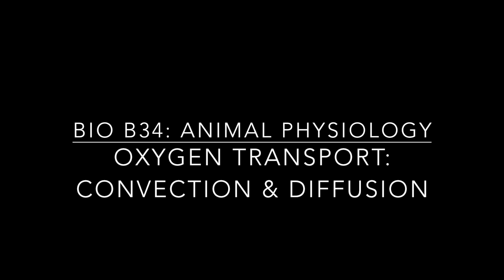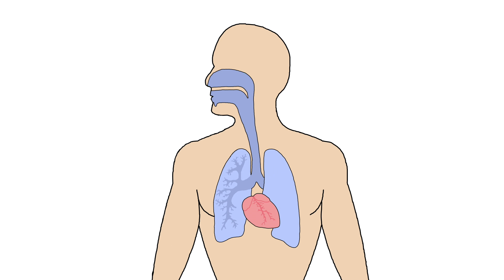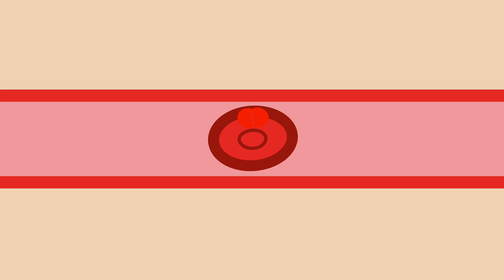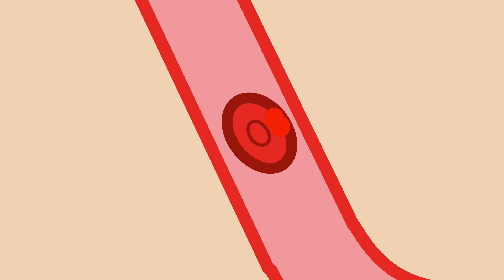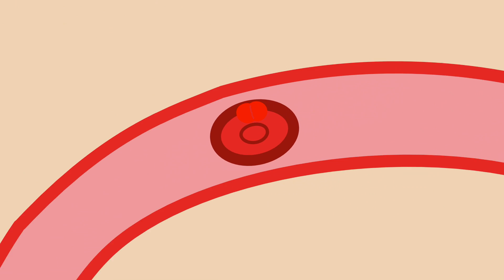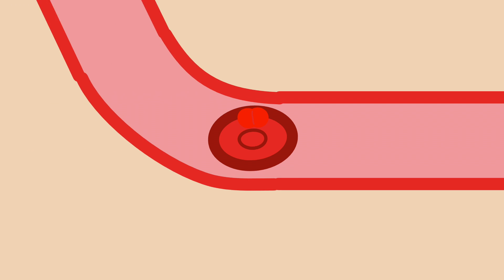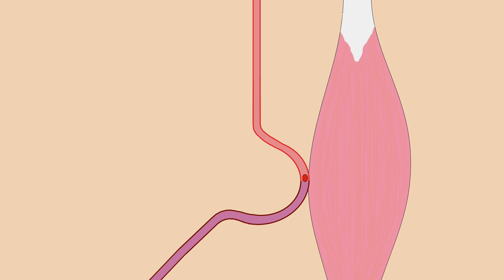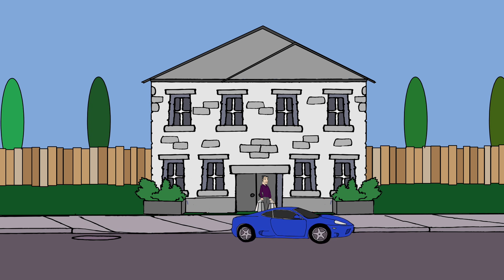BIO B34 - Oxygen Transport: Convection & Diffusion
This video describes the process of oxygen transport, specifically, in animals that employ convective transport. OXYGEN GOES FROM THE ATMOSPHERE INTO THE CELL VIA THE ALTERNATION OF DIFFUSION AND CONVECTION. To demonstrate this, the group compared the alternation between the two means of transportation to a regular trip to the grocery store but with stops in between. Diffusion is the movement of gases, solutes, or other materials form an area of high concentration to low concentration. In smaller animals, simple diffusion of oxygen is enough, but this is not the case for larger animals like humans. The movement of oxygen in the body occurs through a liquid media; in the case of humans and other animals, via their body fluids like blood, and tissues. However, this transport occurs relatively slow to supply a bigger animal with enough oxygen due to distance, hence the use of another mode of transport: convection. Convection is defined as the rapid and bulk flow of materials from one point to another via fluid flow. In this example, the blood carries oxygen from place to place in a very rapid manner, also known as circulation. The alternation between these two modes of transport enables the oxygen molecules from the air to be delivered to the mitochondria of the cell for further processing.

The process of diffusion is compared to the unloading of grocery bags from the car: slower and from an area of high concentration to low concentration. Convection, on the other hand is represented by the use of the car to transport the bags of groceries from one place to another: over long distances and in a rapid manner. In order to give a realistic representation of this whole process, imagine your friend is running on a tight schedule and he asked you to buy a lot of stuff from the store for him. While at the store, you realized that you might as well get your grocery shopping done. However, the items you’re buying are perishable. Given that you still have a bit more time, you decide to drop off your stuff at home before heading to your friend’s house.  In summary, Oxygen molecules do not just go from point a to point b; the oxygen from the atmosphere has to undergo different processes in order to be transported to its destination.

References:

The Amazing Hemoglobin Molecule-A Miracle of Design — Watchtower ONLINE LIBRARY. (2010, January 1).

Martini, F. (2015). The respiratory system. In Human anatomy (Eighth ed.). Boston: Pearson.

Hill, R., & Wyse, G. (2012). Introduction to oxygen and carbon dioxide physiology. In Animal physiology (3rd ed., pp. 576-577). Sunderland, Mass.: Sinauer Associates.